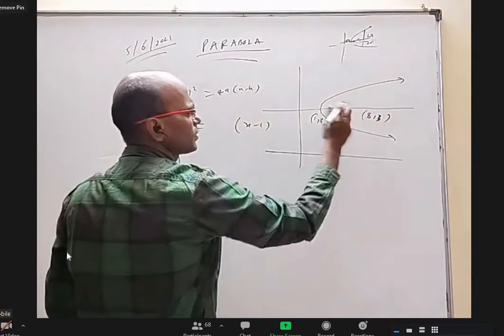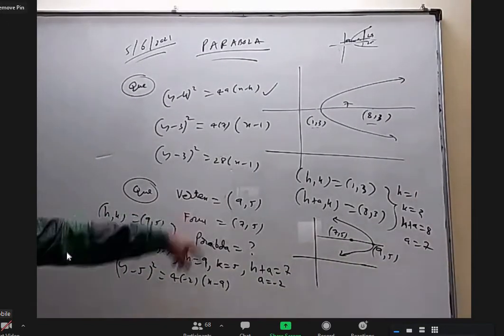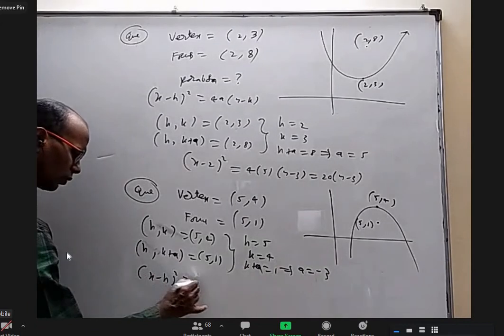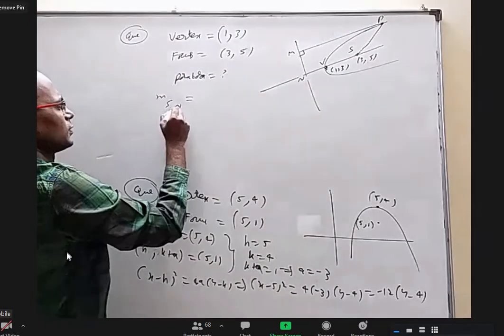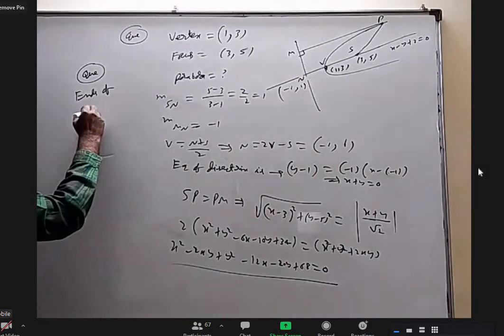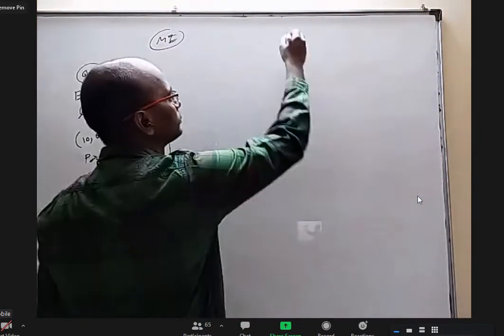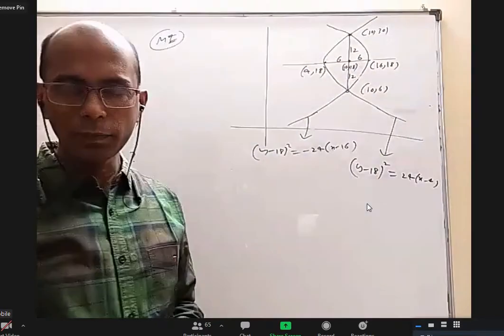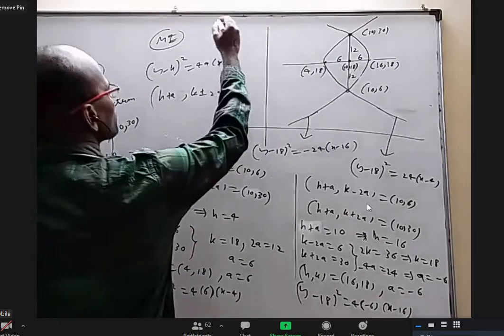parabola 4 (5 6 2021) finding parabola eq when some of its features are given